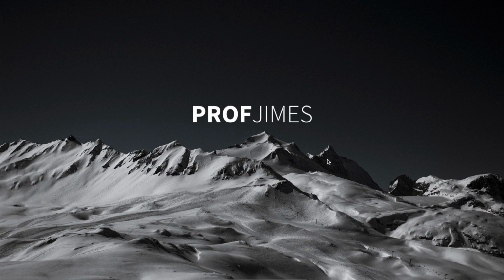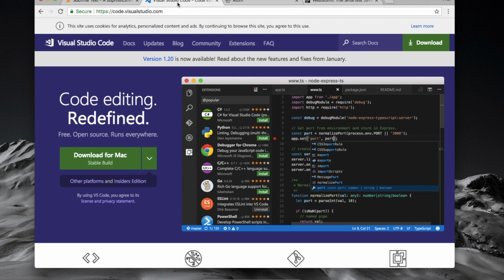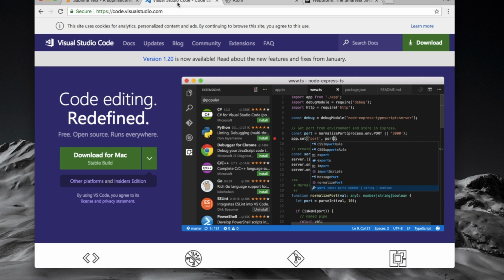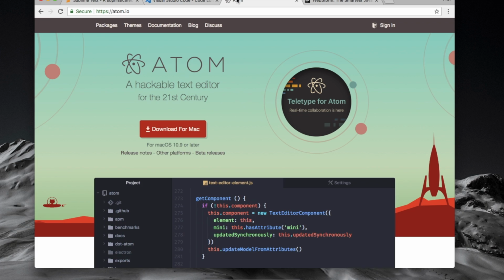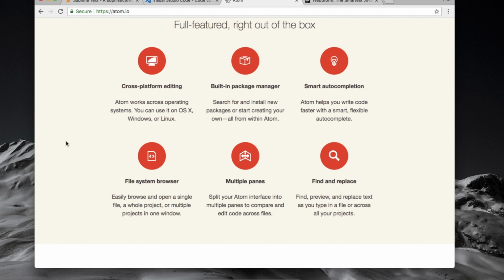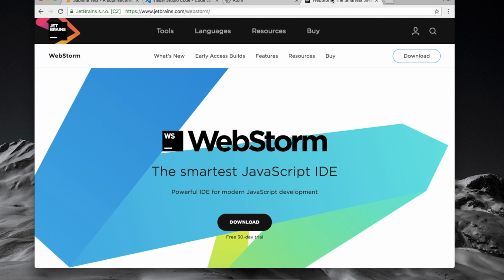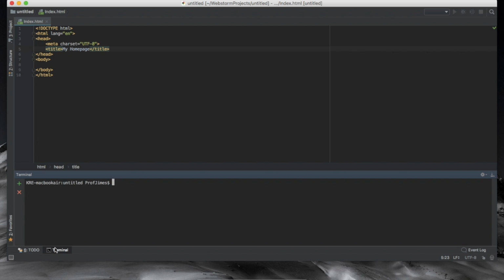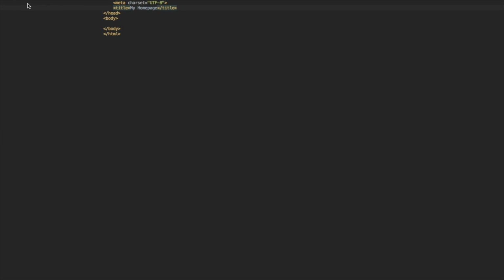Editors - Episode 2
Quick Overview of 4 popular Code Editors.